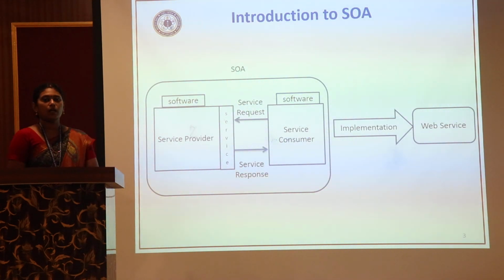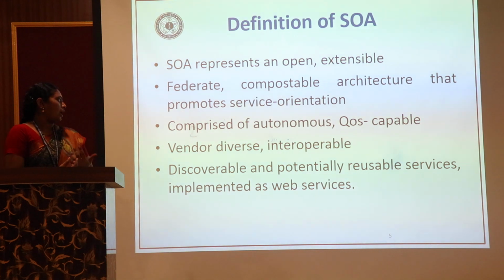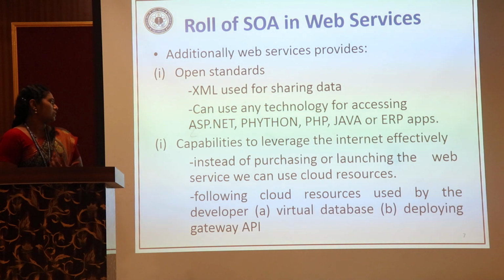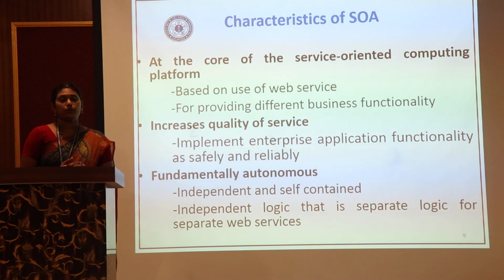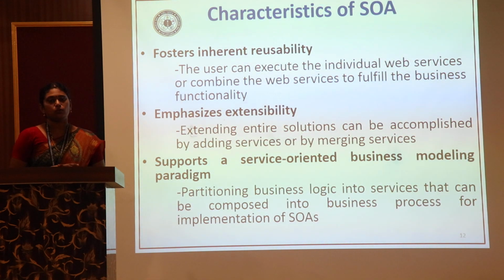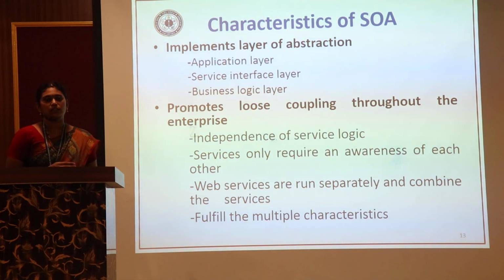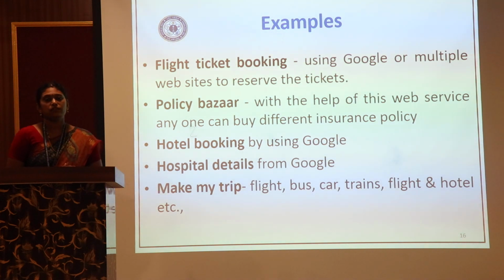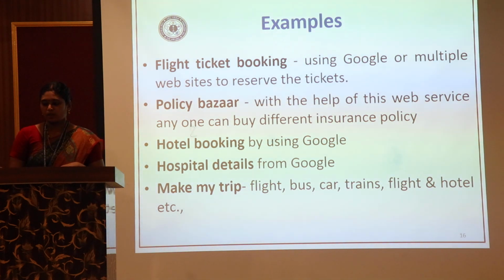Mrs.S.SRI NANDHINI KOWSALYA -191IT734-SERVICE ORIENTED ARCHITECTURE-INTRODUCTION